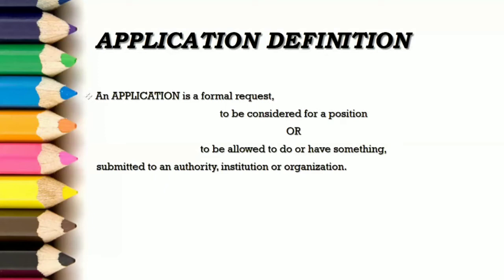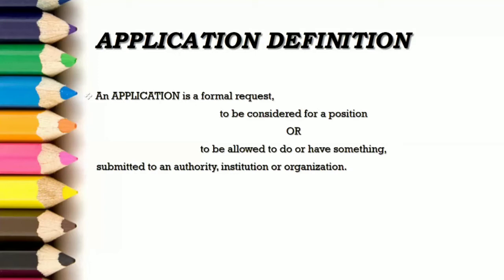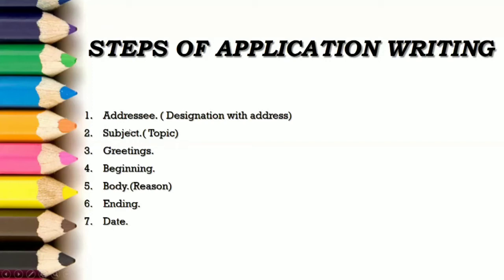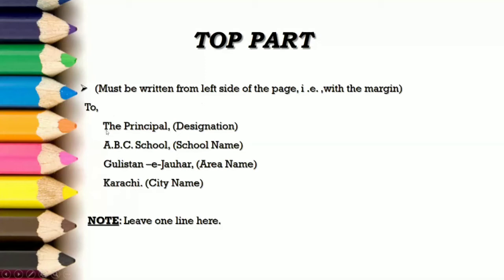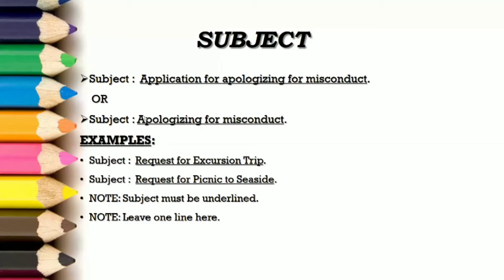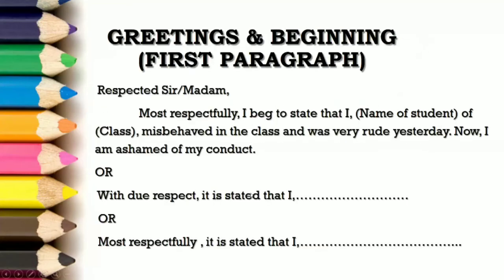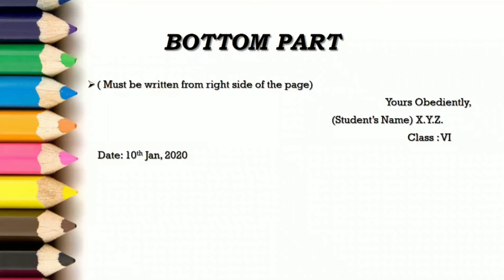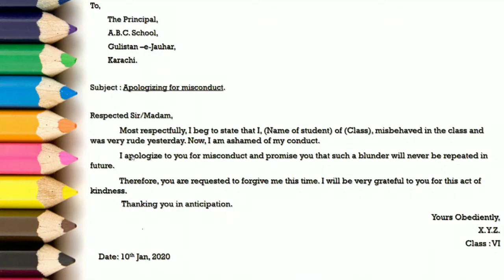Application (Apologizing for Misconduct)